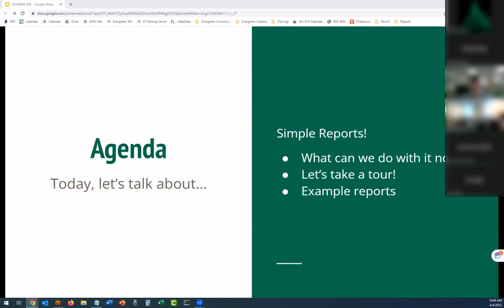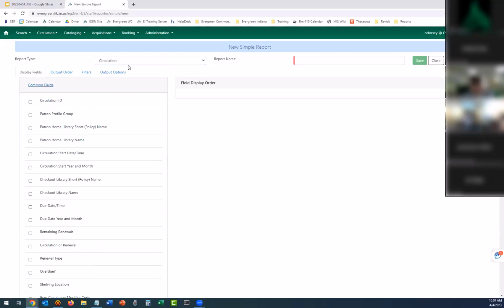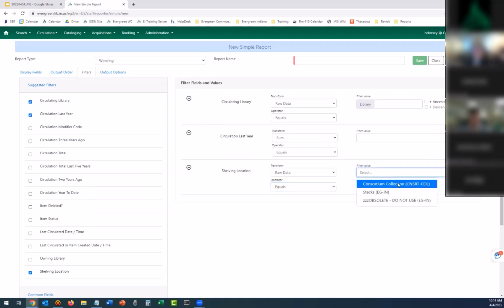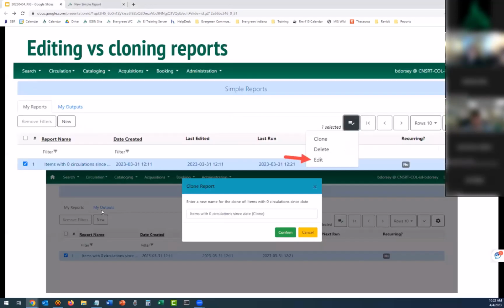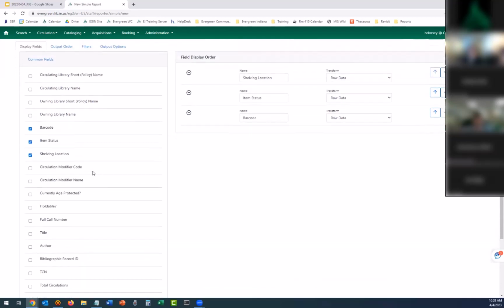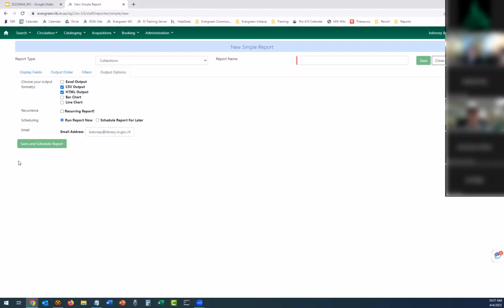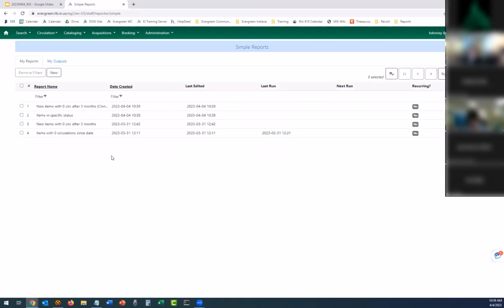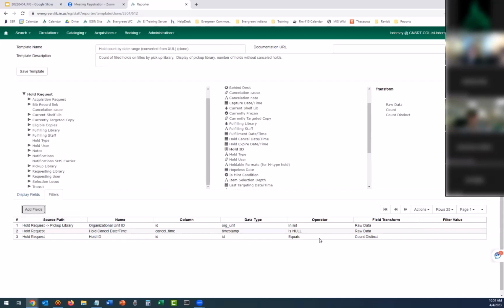Reports Interest Group, April 2023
In April's interest group, we talked about the Simple Reporter, a not-so-simple tool available to library staff in Evergreen Indiana.